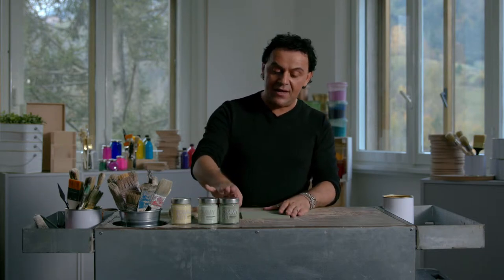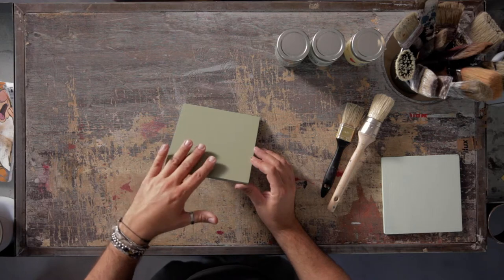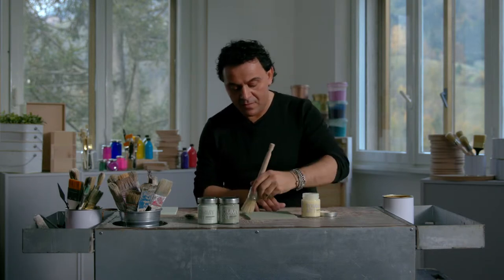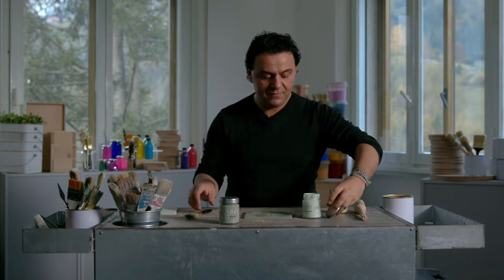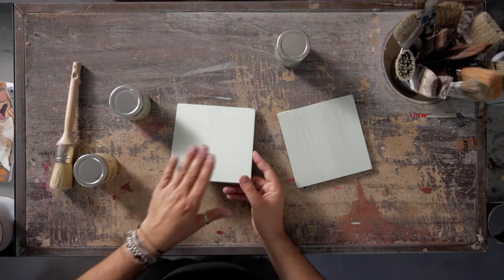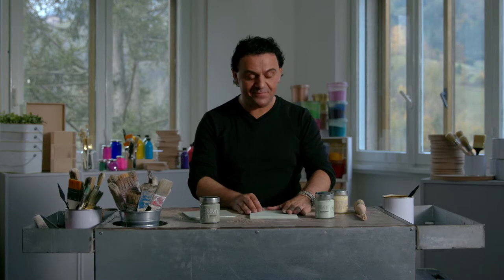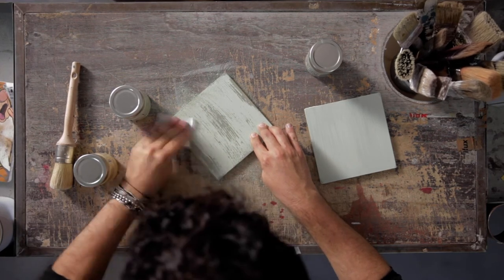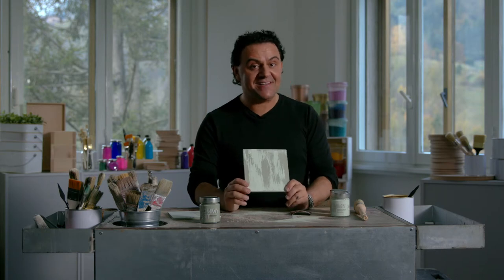Tommy Art Distressed Vintage Technique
Love that distressed vintage look? In our latest video, Tommy demonstrates how you can achieve that look with your project using two mineral paints, a cream wax, and sand paper. When choosing colors, pick contrasting colors or values for best results.